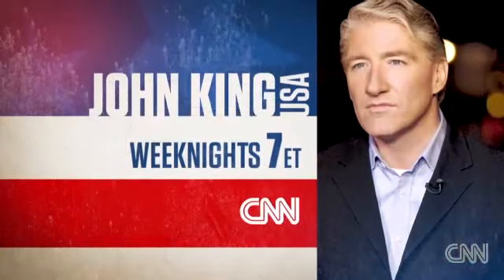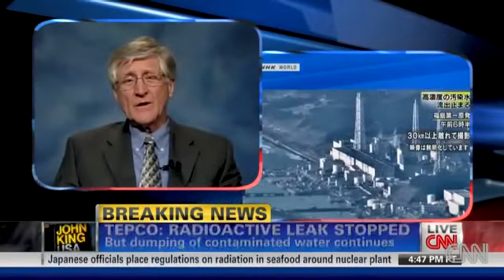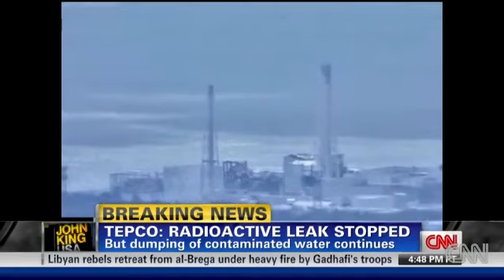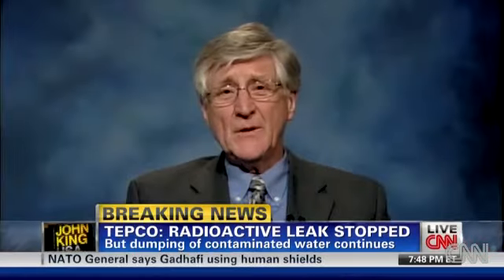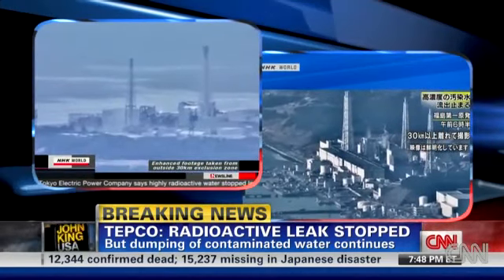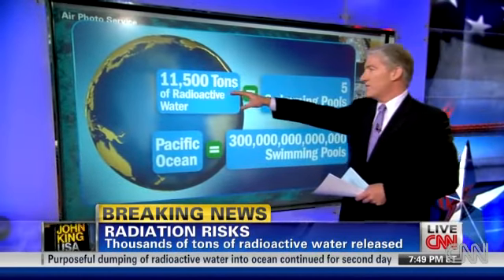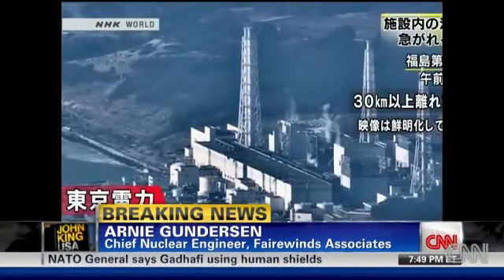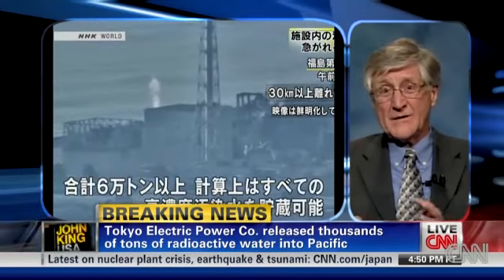April 05, 2011 - Nuclear Engineer Arnie Gundersen talks CNN's John King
April 05, 2011 - Nuclear Engineer Arnie Gundersen talks CNN's John King about Japan's radioactive water released into the Pacific Ocean.